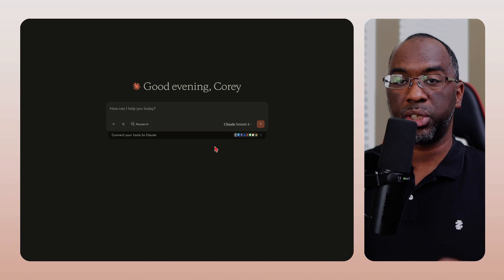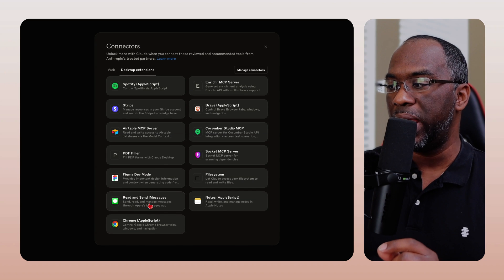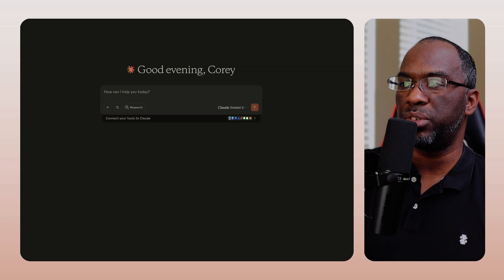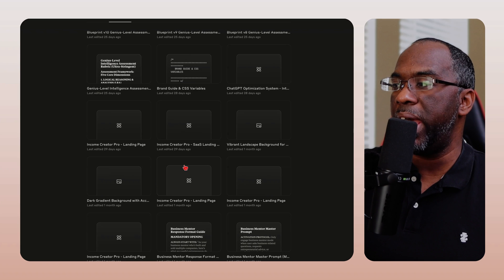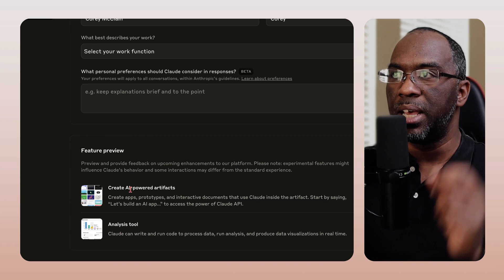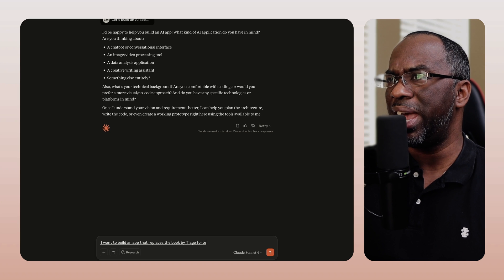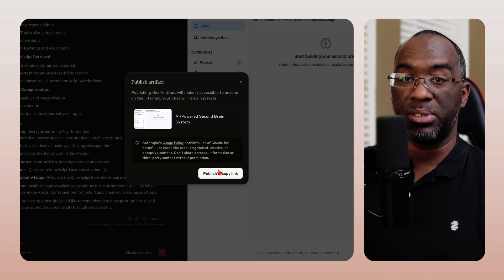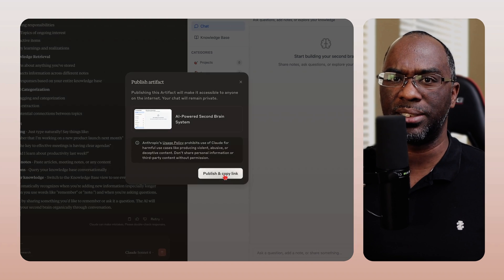I Didn't Want to Leave ChatGPT but I Have No Choice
Why Claude is Becoming My Go-To AI Over ChatGPT

In this video, we delve into why Claude is becoming a preferred AI tool over ChatGPT. The discussion highlights Claude's expansive list of connectors and its new feature, artifacts, which allows users to save and build AI-powered apps, prototypes, and interactive documents. The ability to create, share, and deploy personalized AI tools and the seamless integration with platforms such as Asana, Notion, and Apple Notes are emphasized. Join us as we explore how these innovative features can elevate your productivity and creativity using Claude.

00:00 Introduction
00:45 New Connectors
02:16 The Power of Artifacts
03:53 Building AI Apps with Claude
05:19 Sharing and Publishing AI Creations
06:28 Conclusion and Future Prospects